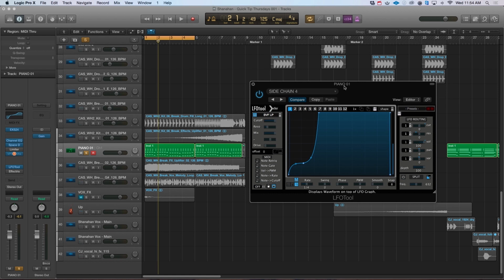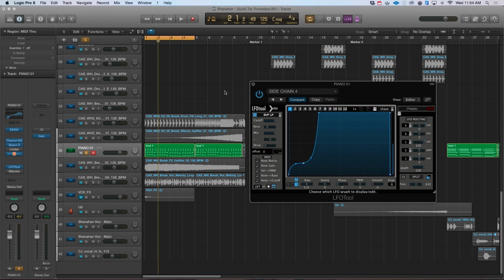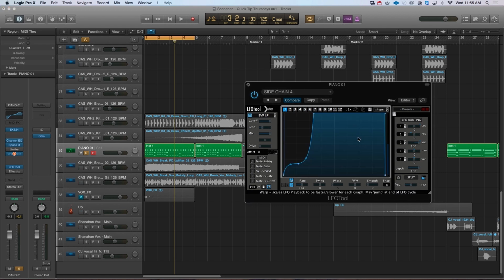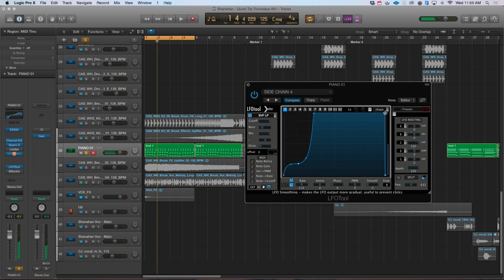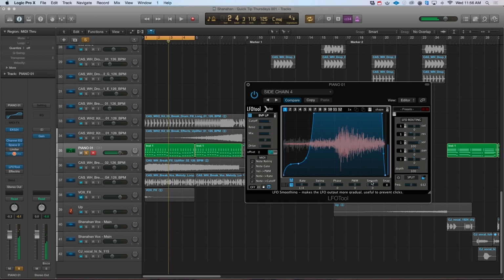Quick Production Tip #1: Removing Clicks/Clipping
Shanahan presents ‘Quick Production Tips’ with Vandalism

Get FREE studio insight from Shanahan on tips, tricks & techniques to improve your daily production. Each video will be posted on Thursday with a fresh take on a new topic!

Tired of watching long tutorials online that amount to not helping you at all? We cover every topic in depth without wasting any of your time - Learn with us over at: